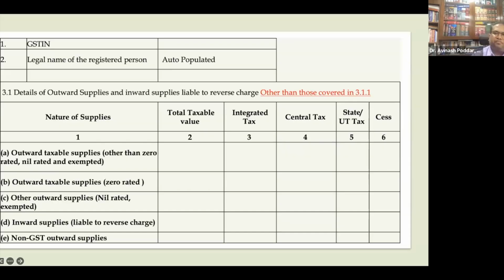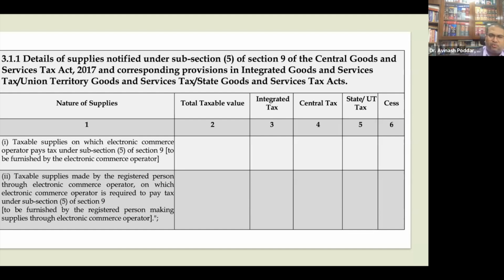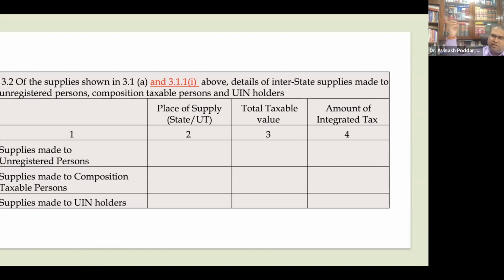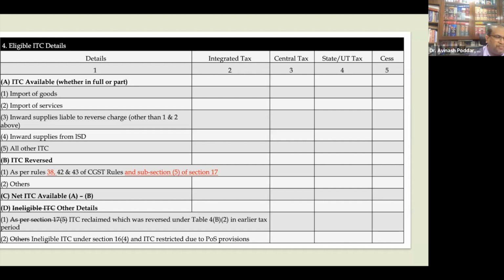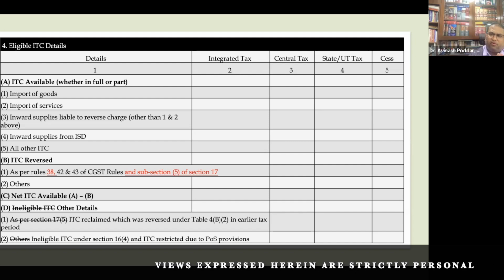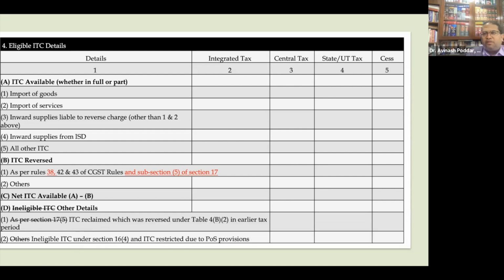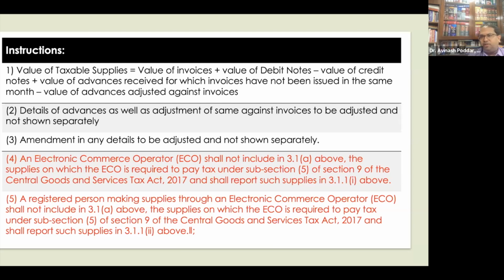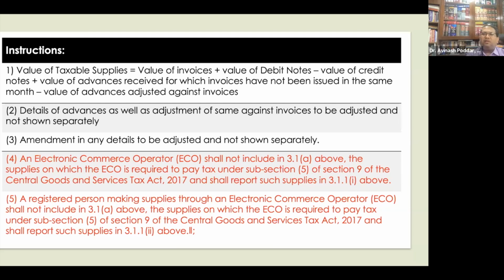Recent changes in GSTR-3B vide Notification No. 14/2022 & Circular No. 170/02/2022 - My views